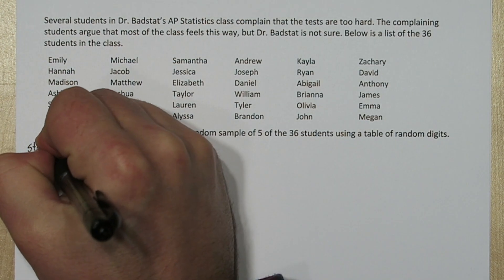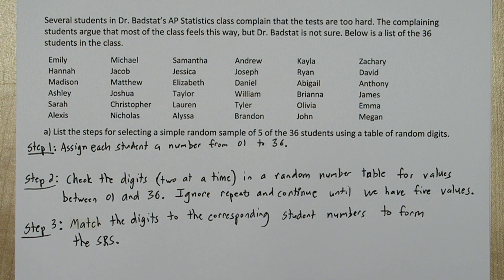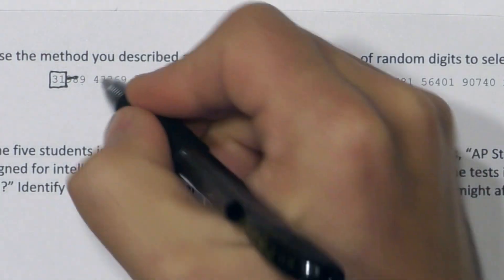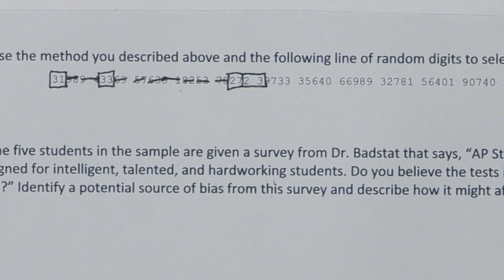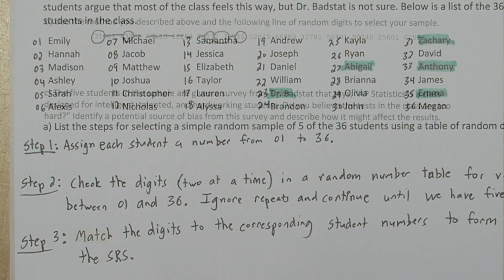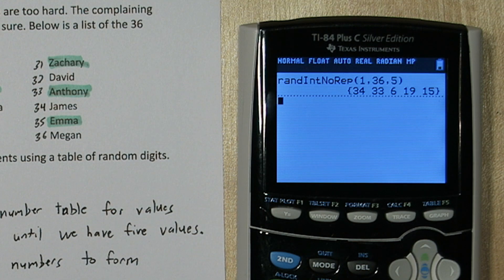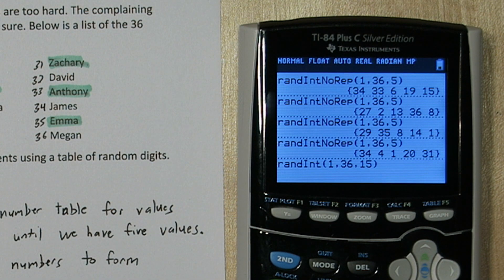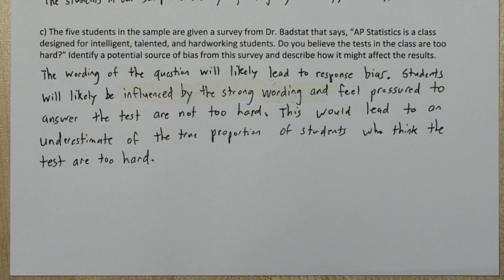How to do a Simple Random Sample SRS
We first list all the steps for gathering a simple random sample (SRS). These include numbering all the students in the class, then using a random number generator randInt or randIntNoRep to select five random students. We also use a table of random digits to generate our sample.

We then look at how working can lead to a response bias.